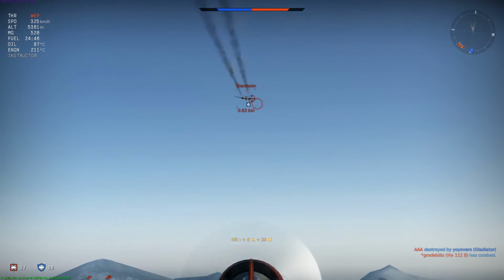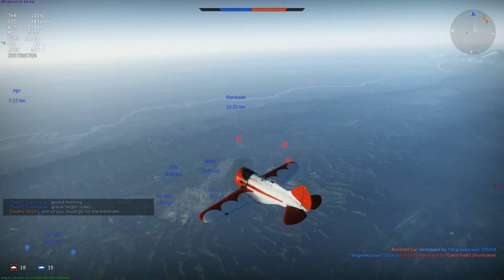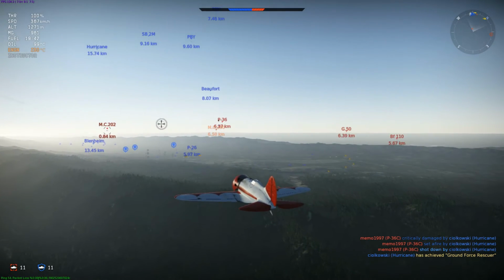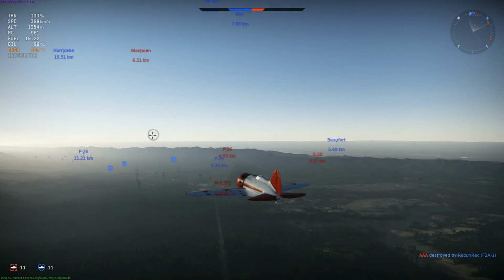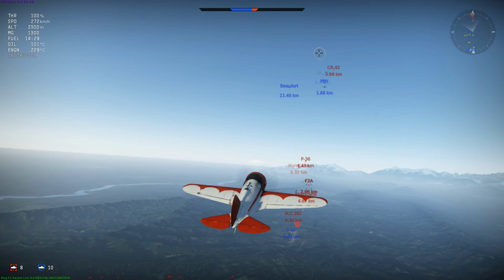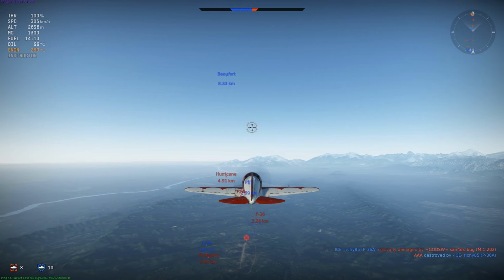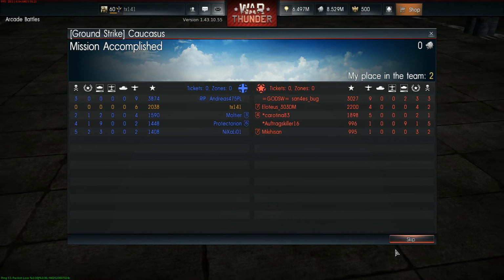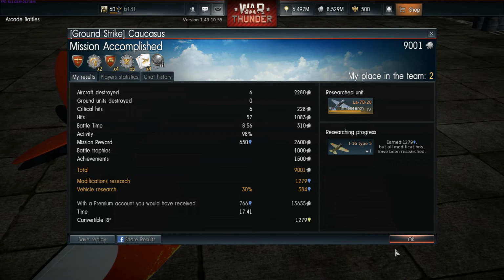War Thunder: I-16 Type 5 Ishak - Absolutely Aggravating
Another highly requested review, the I-16 Type 5 at a Battle Rating of 1.7 can face either a bi-plane heavy composition (usually in shorter Ground Strike Stalingrad matches) or a mixture of late bi-planes and early monoplanes. In this review, I examine the Type 5 in the context of the latter, fiercer competition.

Despite its grievances (i.e. poor armament, low top speed, poor high speed handling and high altitude performance), this plane is an can prove to be an absolutely aggravating opponent if allowed to get onto your tail, and into close range. The wing mounted 7.62mm Machine Guns do well at close convergence and the high maneuverability threshold of this aircraft (at 250-350 km/h) enables one to out-maneuver any other monoplane fighter it may face, even the Ki-43 (via combining the incredible roll rate to pair maneuvers, and cutting the throttle simultaneously).

Moreover, despite lacking significant firepower to eliminate bombers, this plane can quickly ascend to higher altitudes and harass enemy bombers into diving to lower altitudes. Just be careful of the low durability of this plane, as it only takes a couple of hits to set it on fire, or rip off a wing.

Set-up:
7.62mm Machine Guns: Stealth Belt